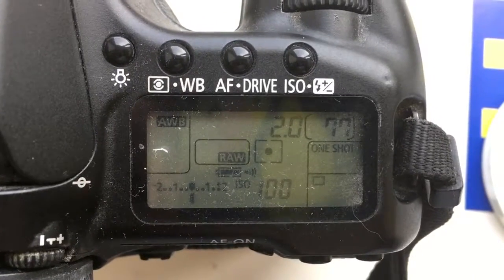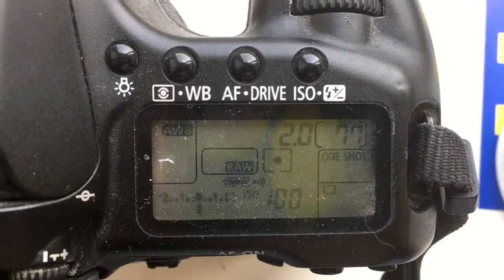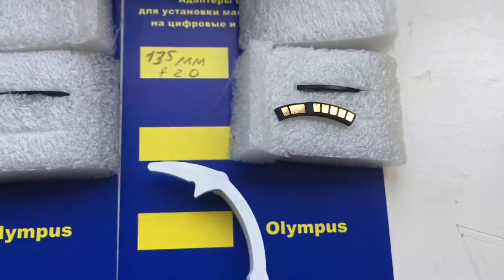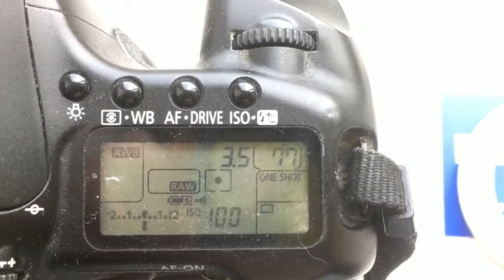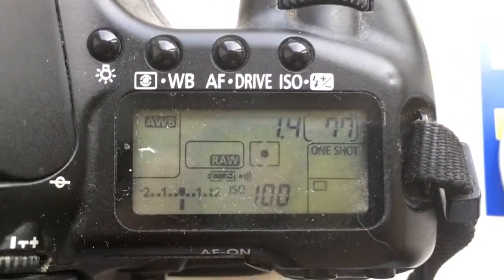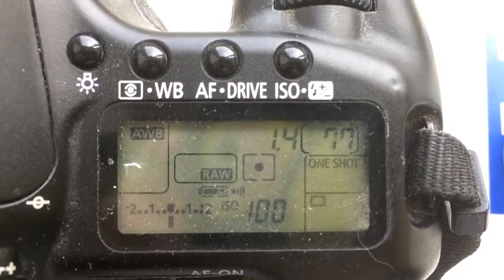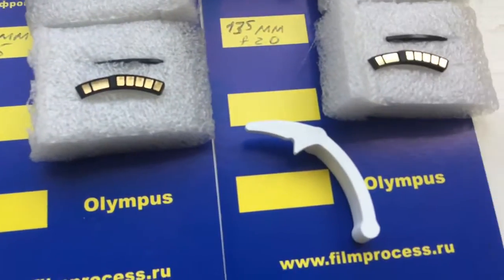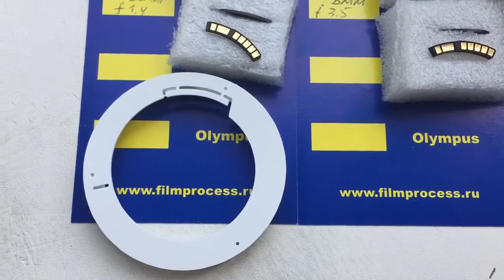For Harrie Spoor.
3pcs programmable chip-dandelion Canon:
1. 8mm/f3.5
2. 35mm/f1.4
3. 135mm/f2.0